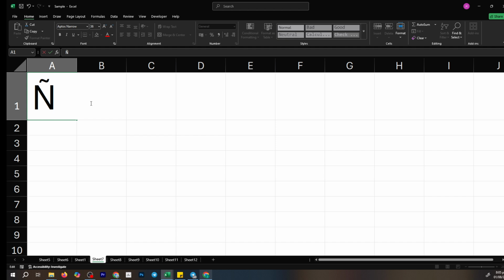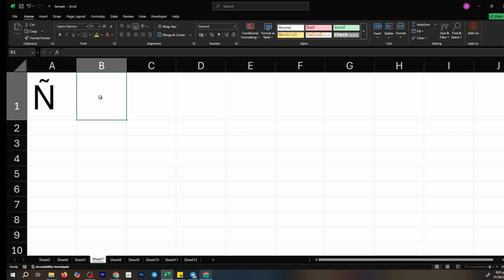How To Type Ñ Or ñ In Laptop | Microsoft Excel [2025 Guide]